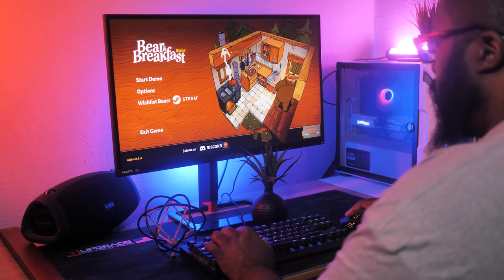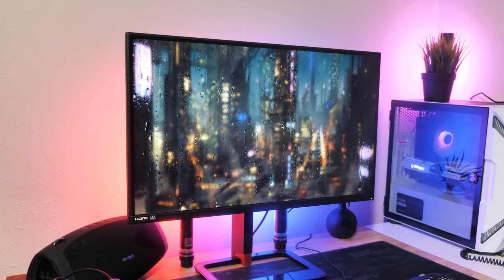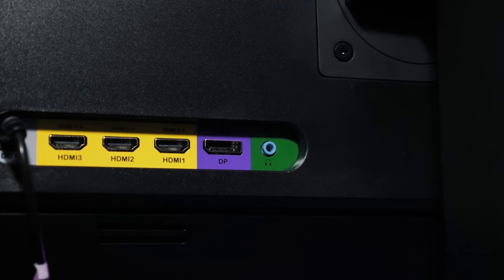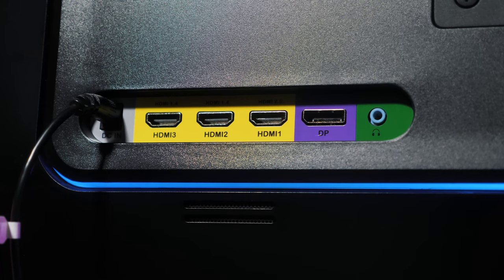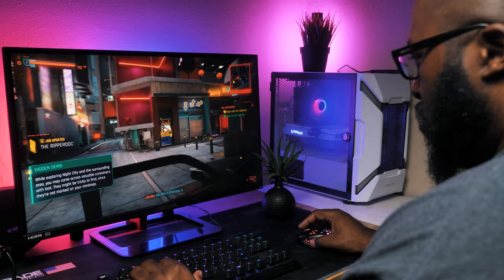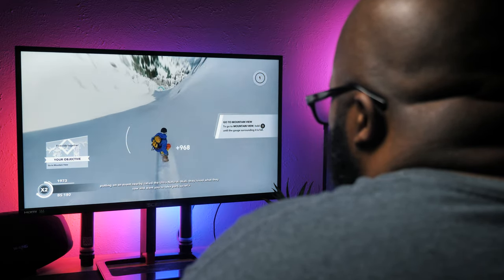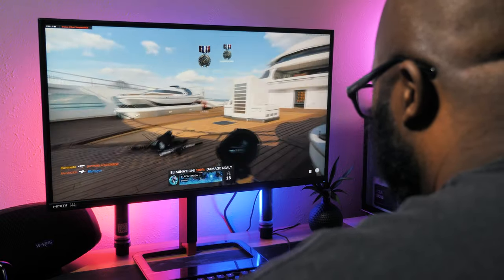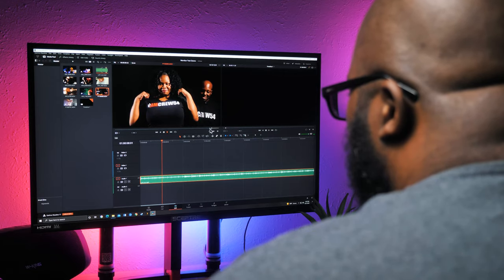Amazing IPS Deal! | E275B-QPN168 Review 144hz Gaming Monitor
Get Amazon Prime Day Savings on this Monitor Here:
Sceptre E275B